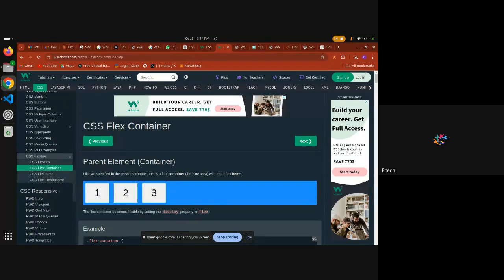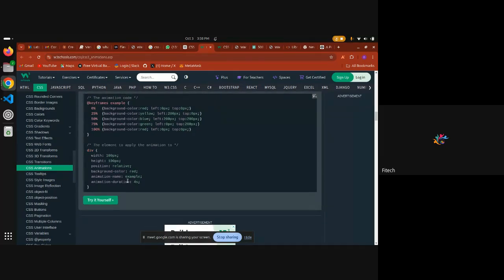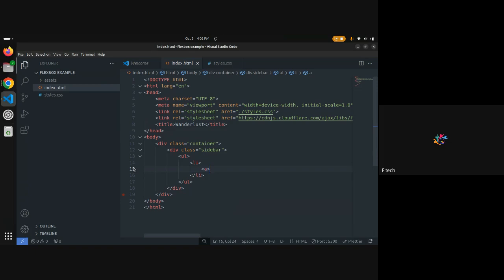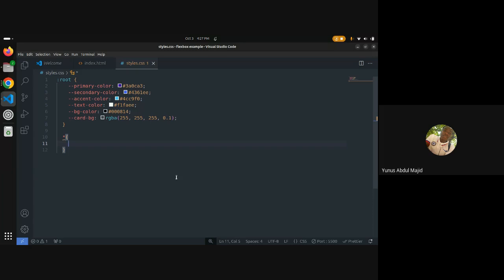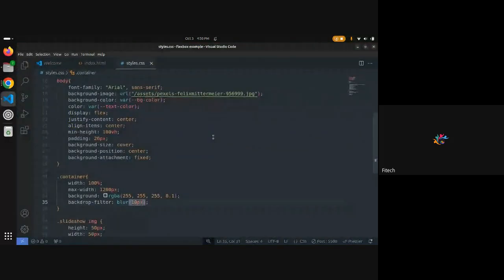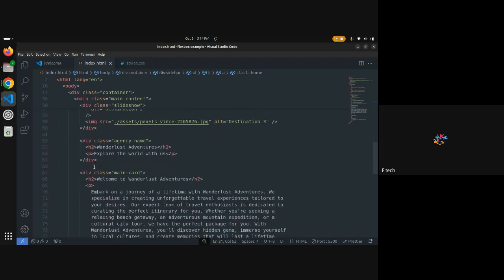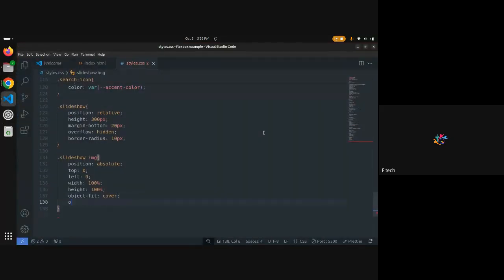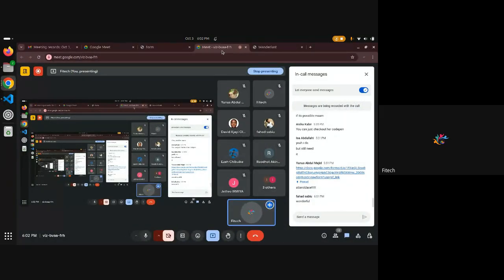Layout with Flexbox, CSS Animations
in this video, we covered CSS animations while harnessing the power of Flexbox and layouts!
Learn how to create stunning animations that enhance your web designs, making them more interactive and engaging. We’ll cover:

The basics of CSS animations and how to implement them effectively
Utilizing Flexbox for responsive design and fluid animations
Practical examples and step-by-step tutorials to reinforce your understanding
Whether you’re a beginner or looking to refine your skills, this video is packed with tips and tricks to elevate your CSS game!